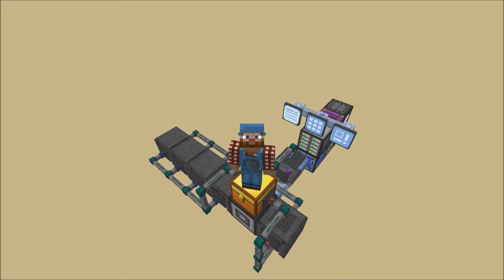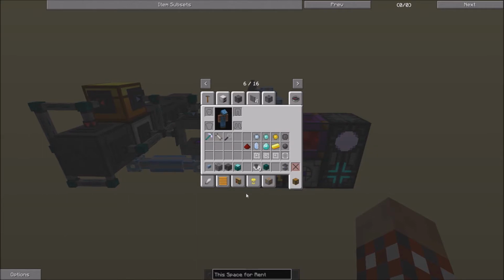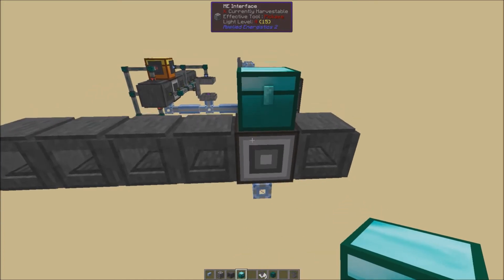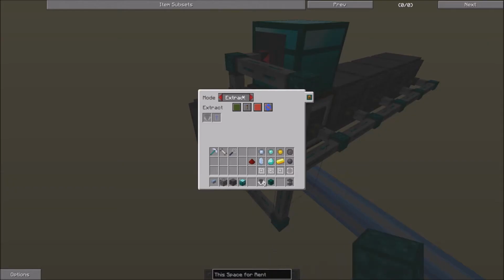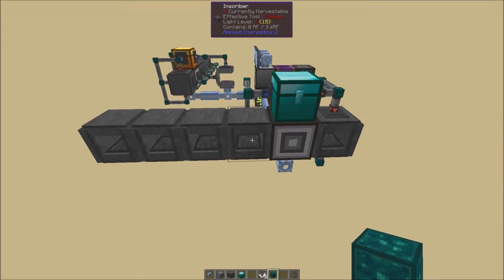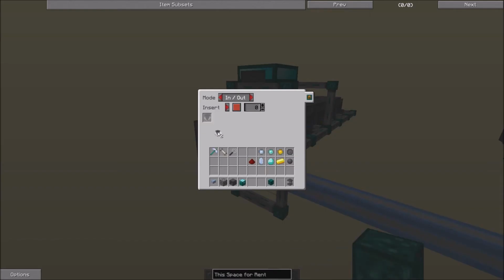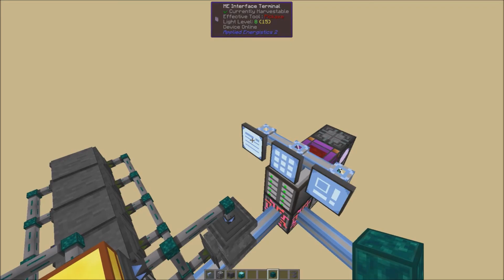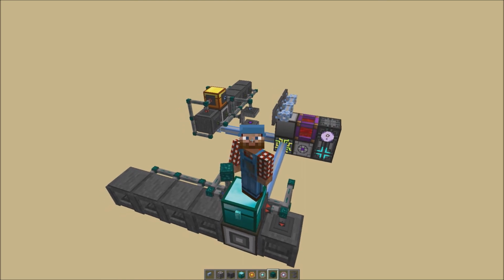Minecraft Talk 20 - Improved Inscriber Automation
In my very first video, I show how to automate the AE2 inscribers using Ender IO item conduits.  Which leads to the question -- can you make it better?  Yes, I show how.